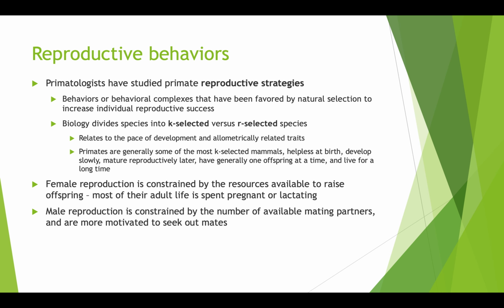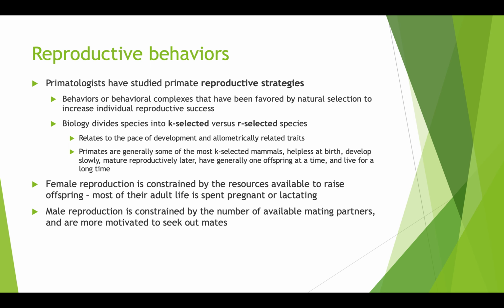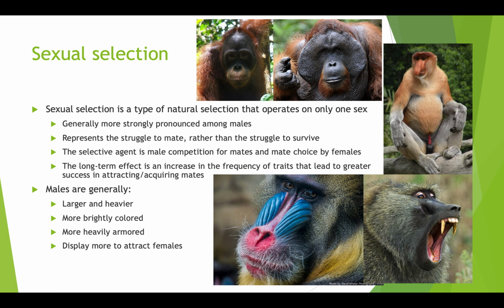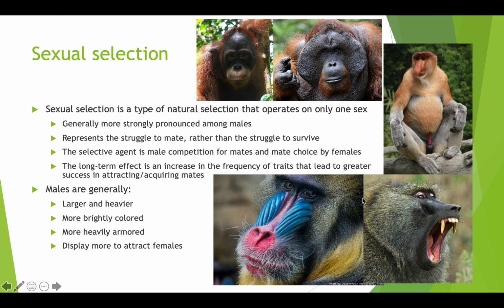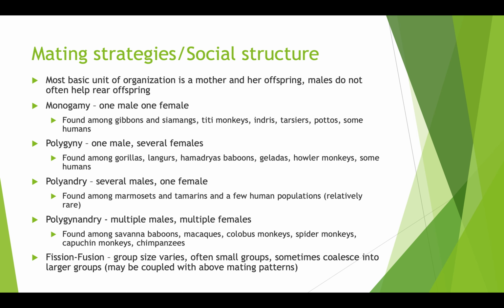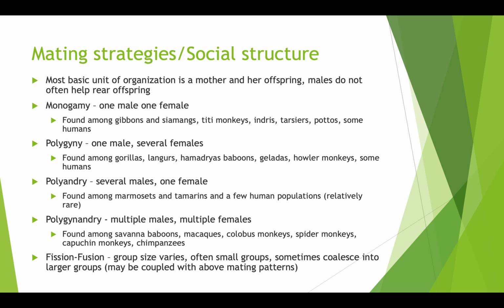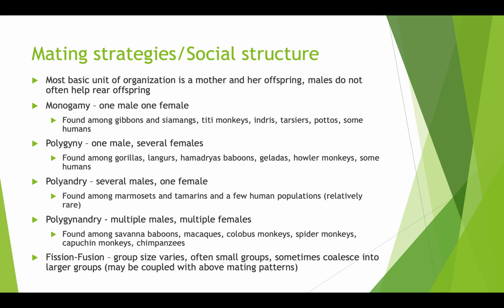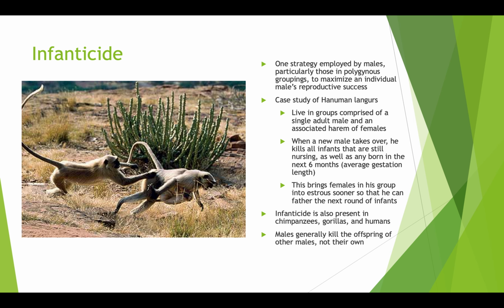Lecture 7 part 3